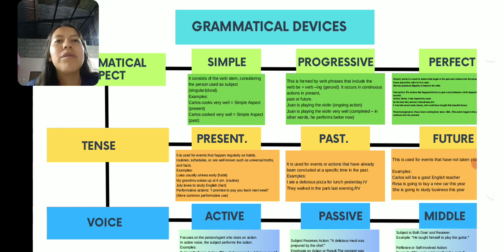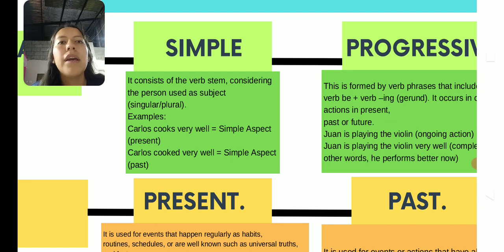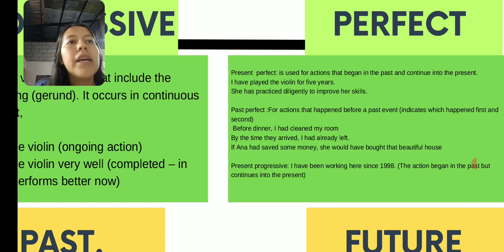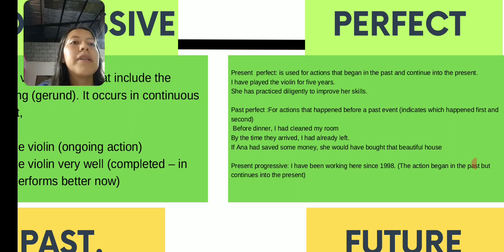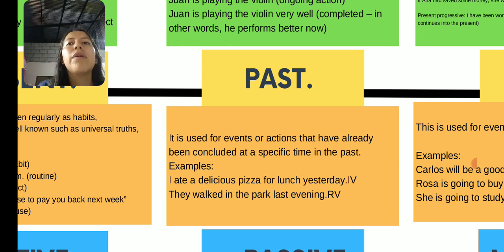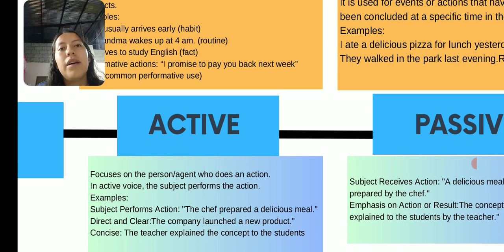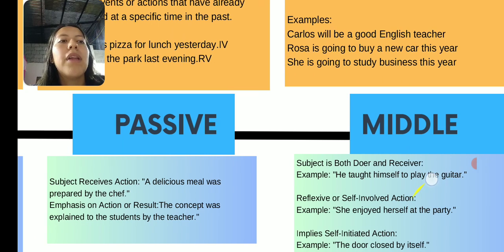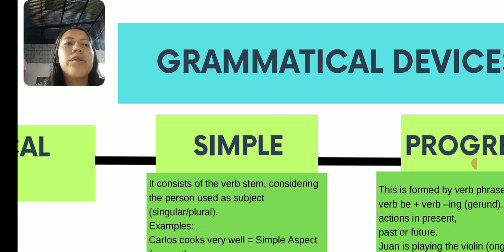Grammatical devices 1